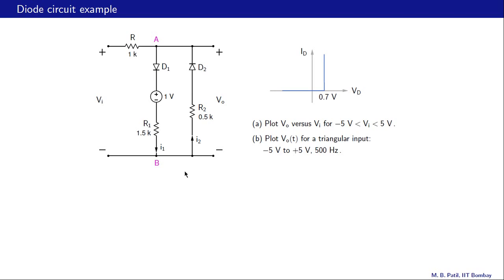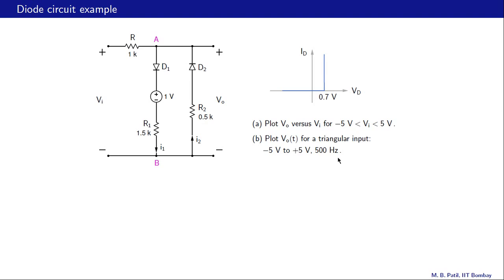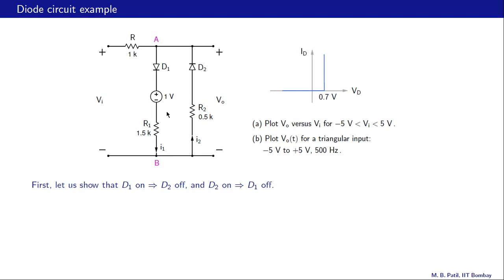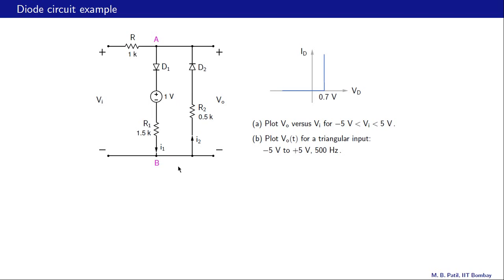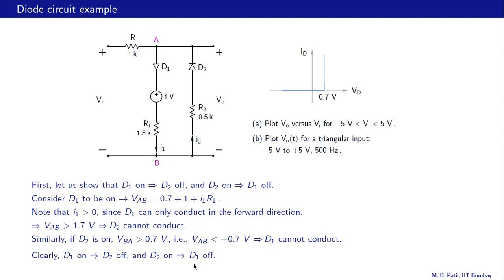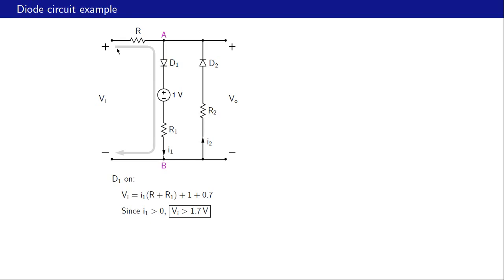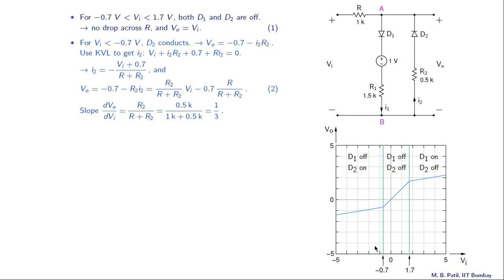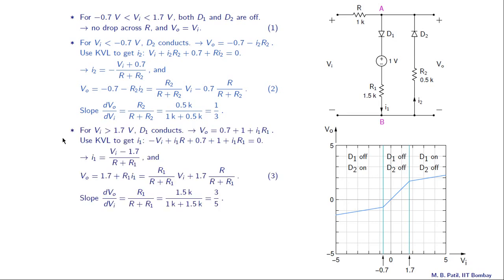DIODE CIRCUITS-2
To access the translated content:
1. The translated content of this course is available in regional languages.
 2. Regional language subtitles available for this course
 To watch the subtitles in regional languages:
 1. Click on the lecture under Course Details.
 2. Play the video.
 3. Now click on the Settings icon and a list of features will display
 4. From that select the option Subtitles/CC.
 5. Now select the Language from the available languages to read the subtitle in the regional language.